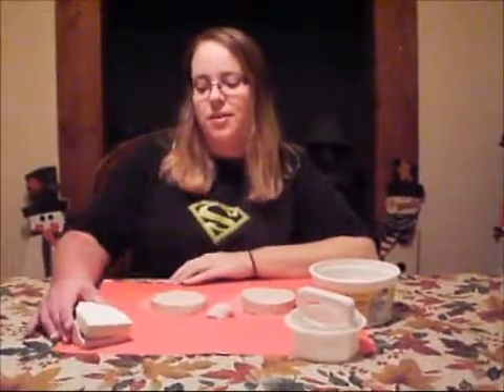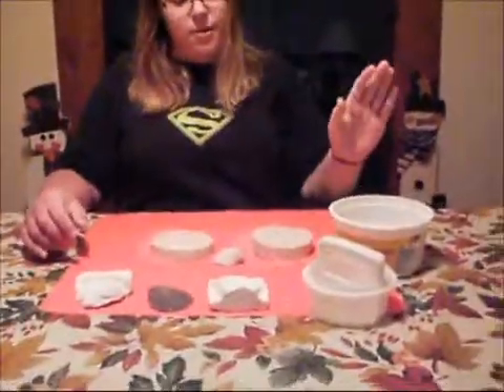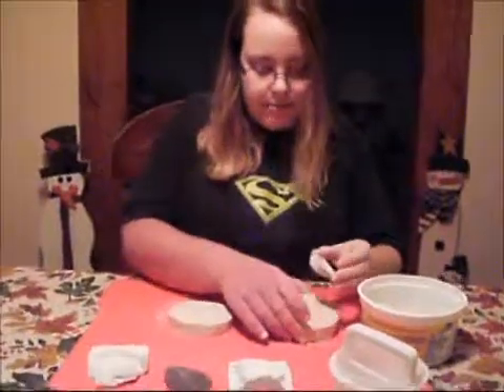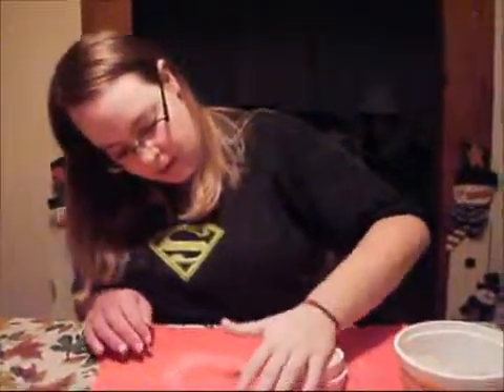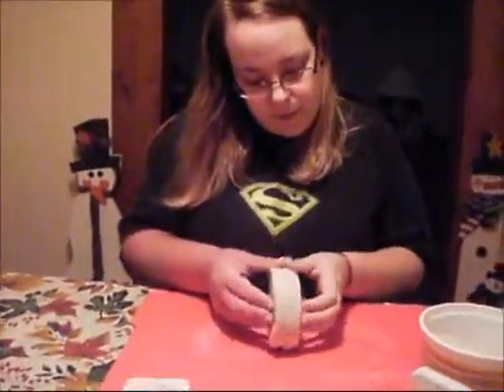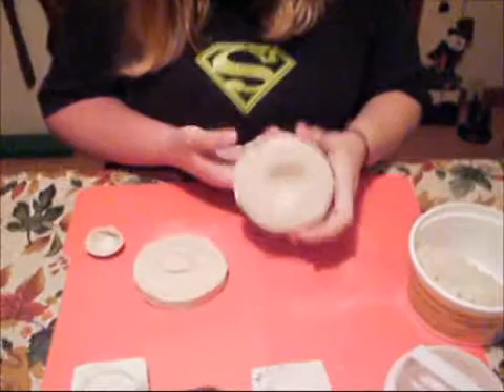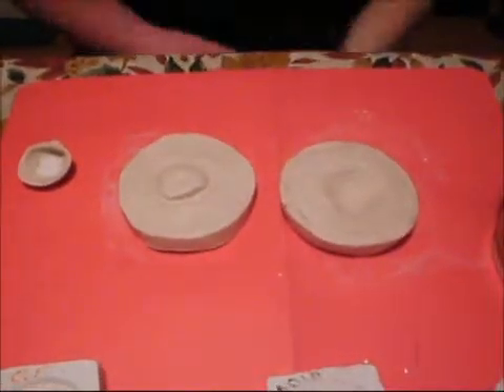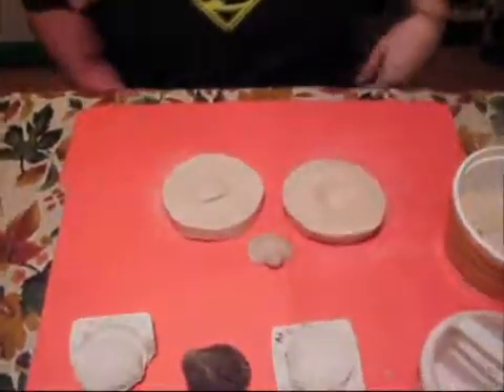Replacement Fossils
Geology Experiment